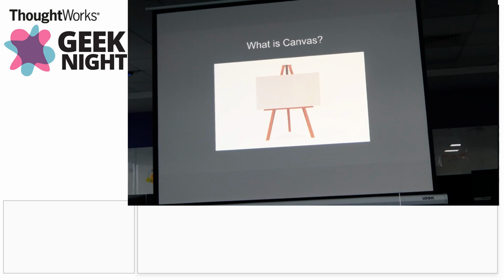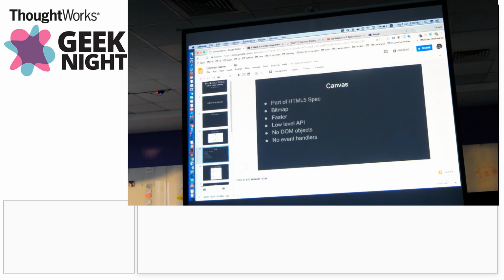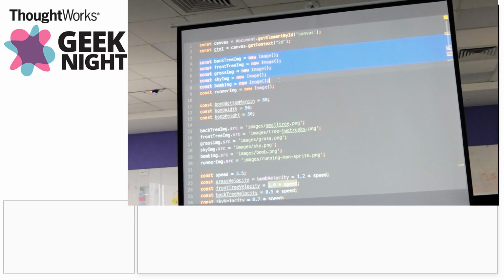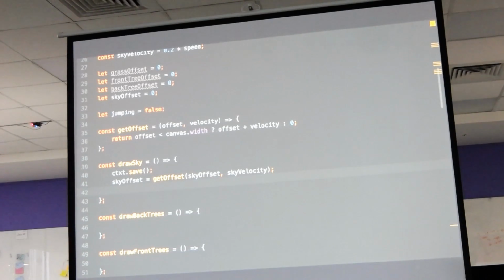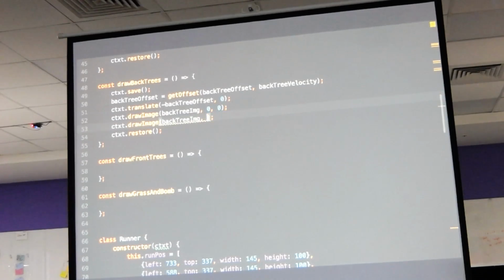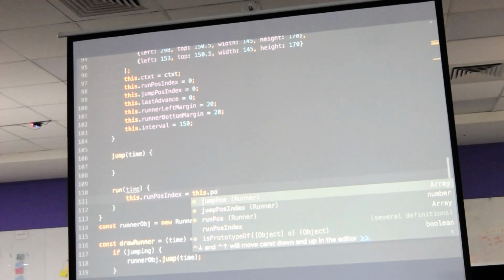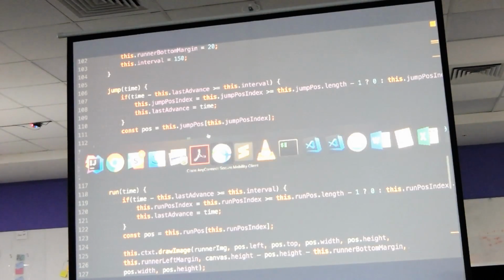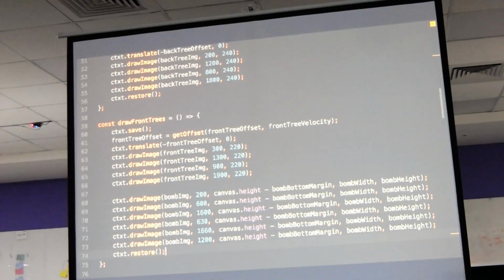4 Simple Steps to Write A Game Using Canvas | Dinesh Kumar S | May 2018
An overview of HTML5 Canvas. Then, the basics of Game development using Canvas. Finally, creating a mini game live in front of the audience.